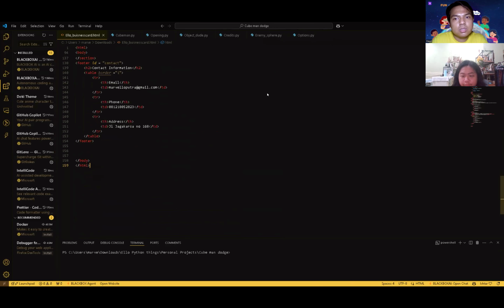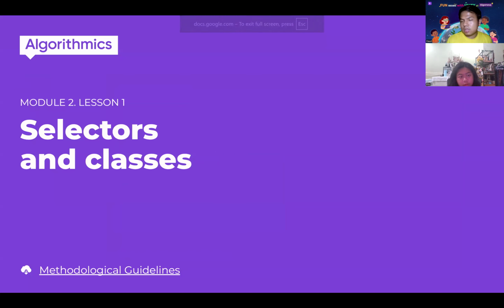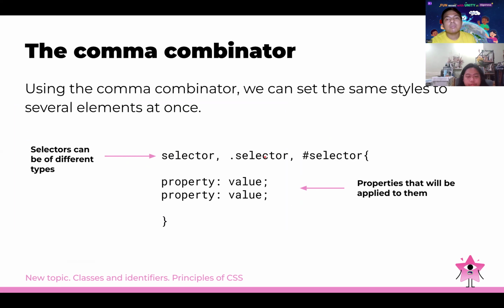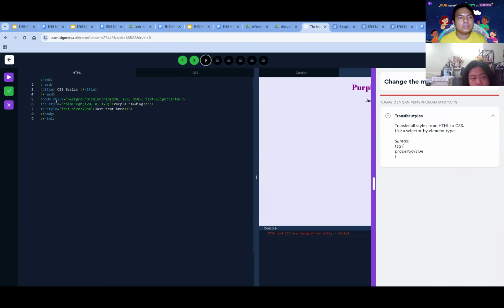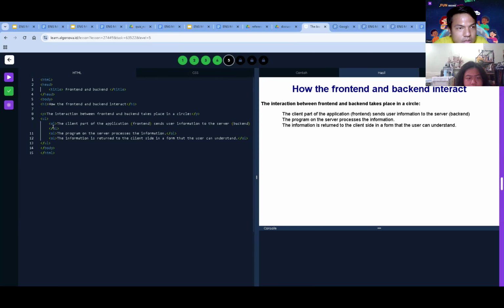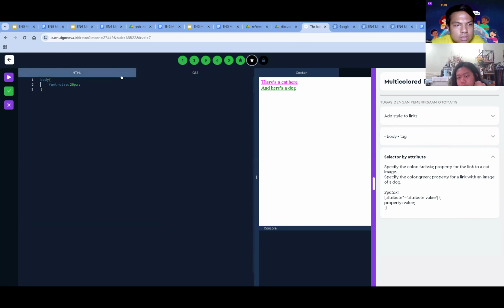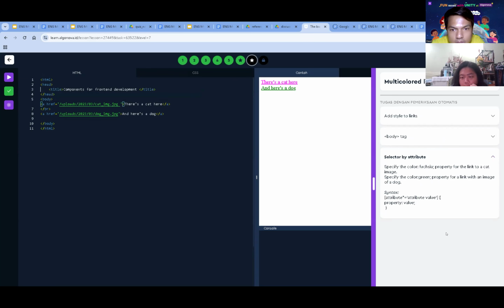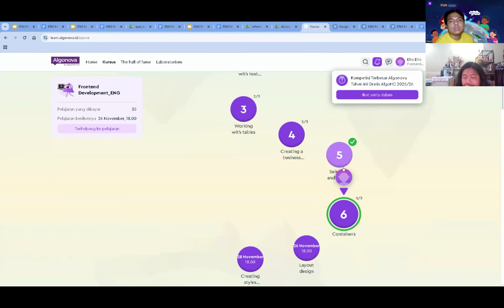Master CSS Selectors & Classes FAST! Front End Web Dev Training for Beginners" | Ello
Learning CSS is one of the most essential steps in becoming a professional Front End Web Developer. In this video, we will dive deep into one of the most important foundations of CSS: selectors and classes. Whether you are just starting your coding journey or already have some experience with HTML and CSS, this training will help you understand how to style websites the right way using clean, structured, and efficient CSS rules.

In this Front End Web Development lesson, you will learn the exact logic behind how the browser selects HTML elements using different types of CSS selectors. We will cover the three most crucial ones: element selectors, class selectors, and ID selectors. Understanding how these work is the key to building responsive, modern, and scalable webpages.

We begin with the basics by explaining what a CSS selector actually is. You will learn why CSS selectors are used, how the browser reads them, and how to choose the correct selector for different structures inside your HTML. We will explore element selectors such as h1, p, div, and many more. You'll see clearly why element selectors are useful but why they should be used carefully when building larger projects.

Next, we will explore class selectors—one of the most important tools for every web developer. This video will teach you how to create class names properly, how to apply them to HTML elements, and how to reuse classes efficiently. You will also learn common best practices such as BEM naming conventions, reusable class styling, and how to avoid conflicts when working on bigger or team-based projects.

After that, we move on to ID selectors, including how they differ from classes, when to use them, and why they should not be overused. Many beginners often confuse classes and IDs, so in this tutorial, we break everything down clearly with simple examples, visual demonstrations, and real-time code walkthroughs.

To strengthen your understanding, this video also includes hands-on examples showing how selectors affect styling, how specificity works, and how CSS chooses which rule to apply when multiple selectors target the same element. We will visually compare element vs class vs ID selectors so you can clearly see which one has the strongest priority when rendering styles.

Throughout the lesson, you will also learn about:

• Grouping selectors
• Targeting multiple elements
• Nesting selectors
• Combining classes
• Best practices in writing clean, readable CSS
• Mistakes to avoid as a beginner
• How to debug CSS using browser DevTools

By the end of this tutorial, you will not only understand how CSS selectors work—you will be able to use them to build your own professional-quality web pages. This knowledge is essential if you want to advance to topics like responsive design, layout systems (Flexbox, Grid), animations, and building real-world frontend projects.

If you're studying web development for school, bootcamp, or self-learning, this video will give you everything you need to grow your skills with confidence. We highly recommend you pause the video, follow along with the code, and try modifying the examples to deepen your understanding.

Your support helps this channel grow and reach more students learning programming around the world.

Enjoy the training and happy coding!

🔥 Hashtag Viral & Trending